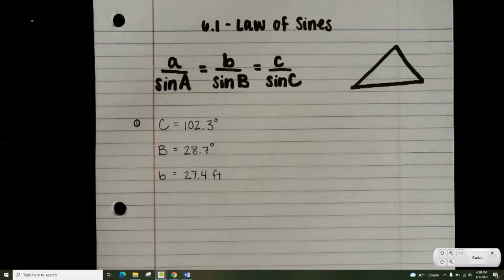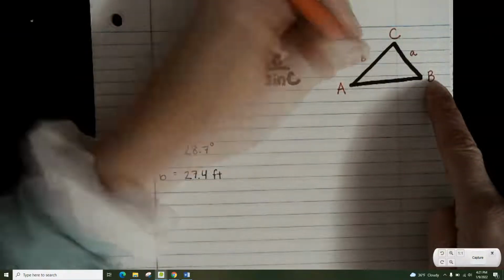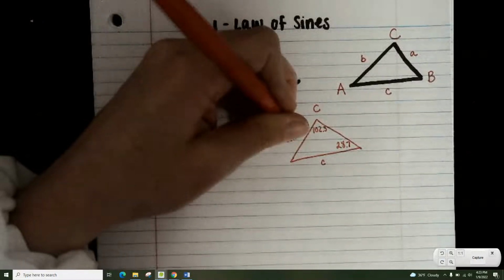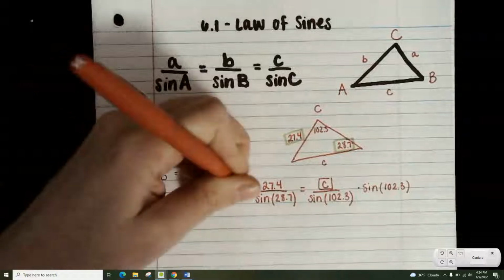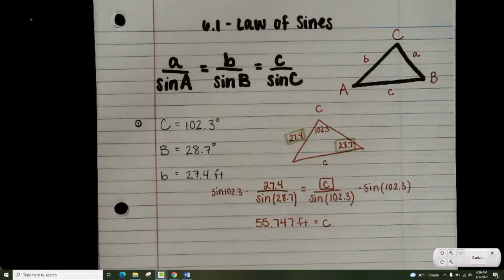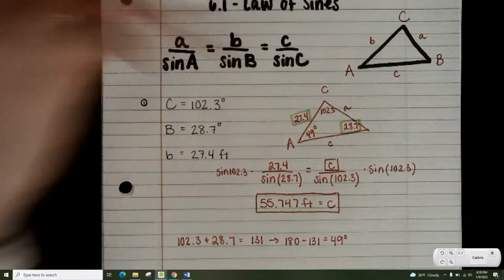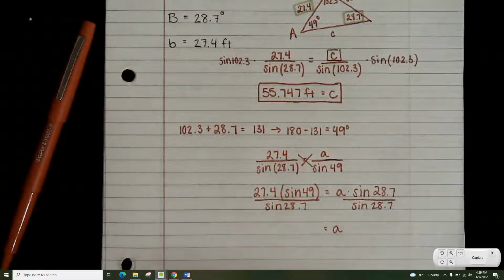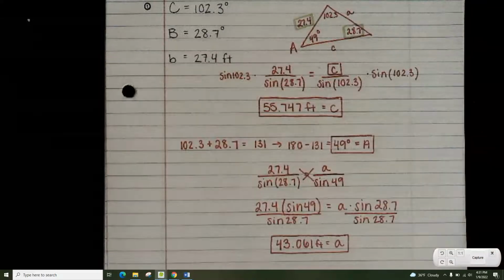Pre-Calc - 6.1 - Law of Sines